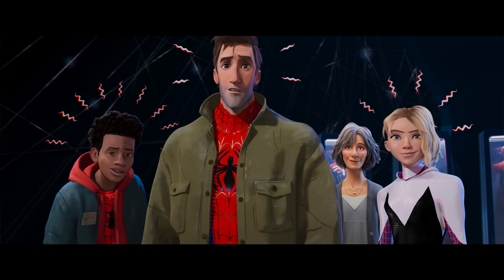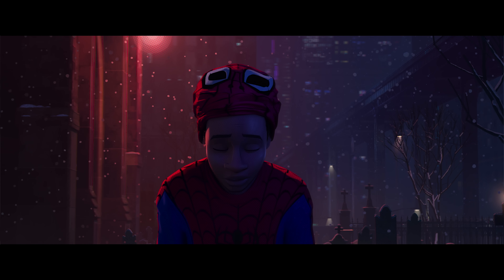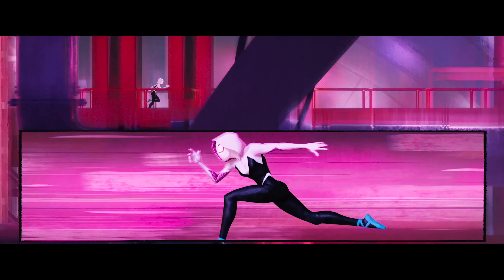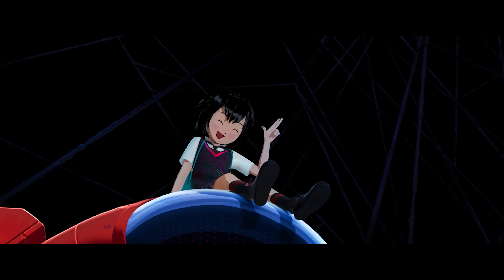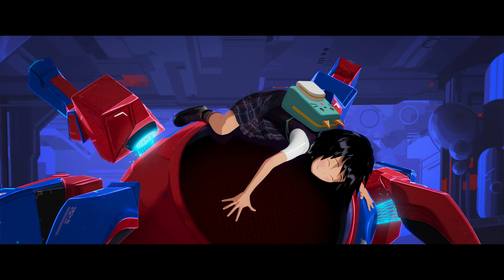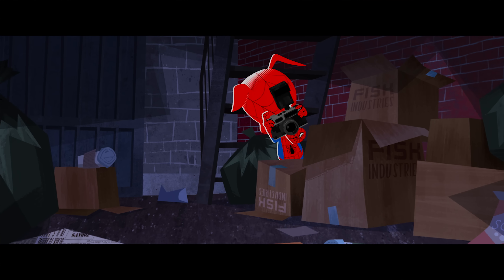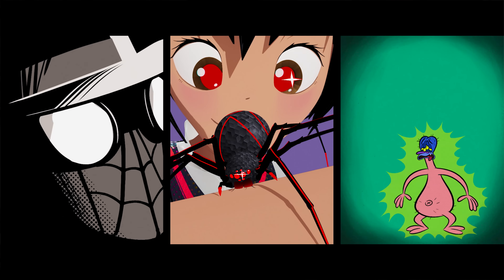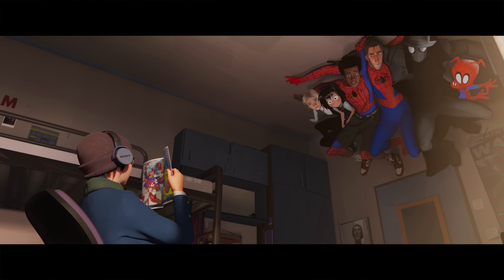SPIDER-MAN: INTO THE SPIDER-VERSE - Different Animation Styles